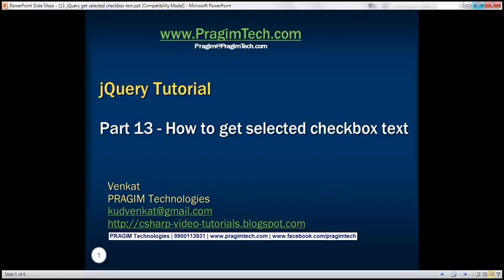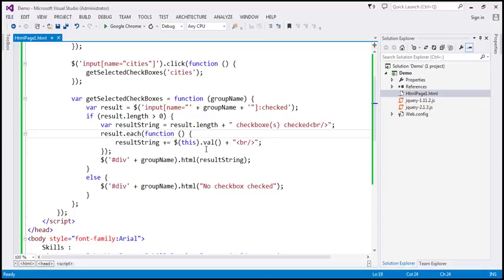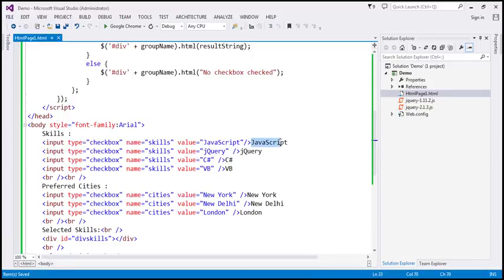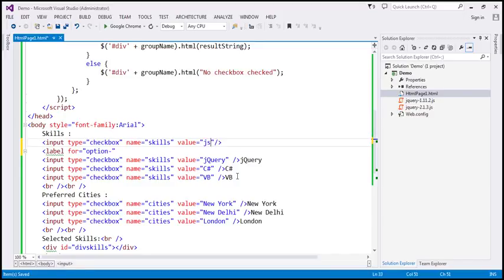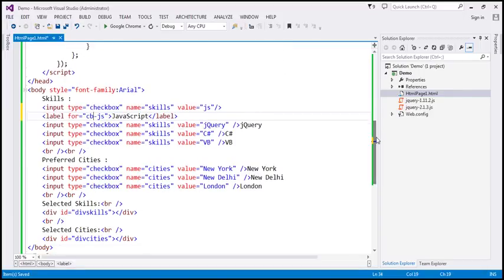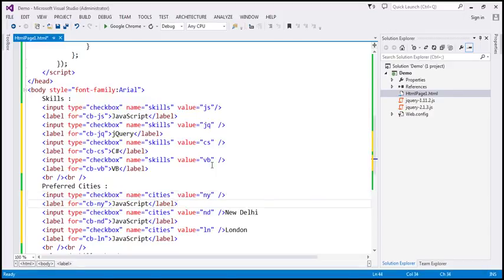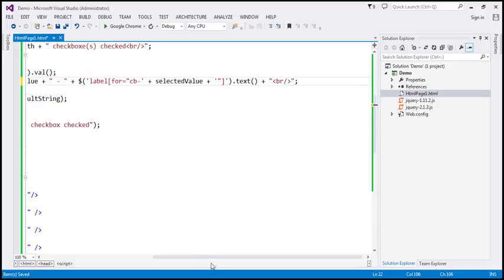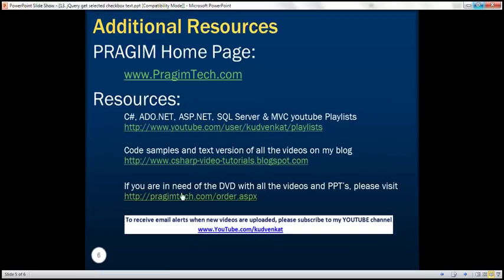jQuery get selected checkbox text